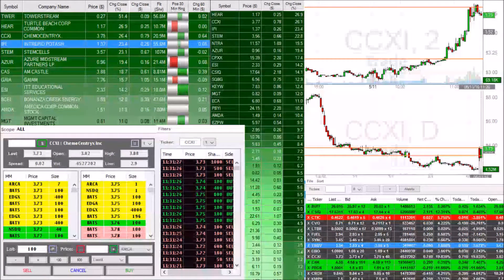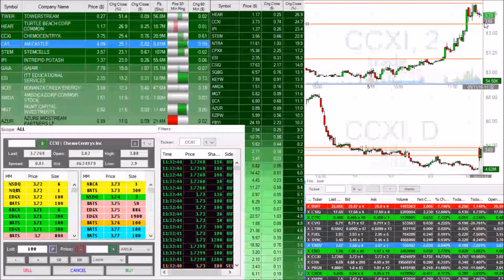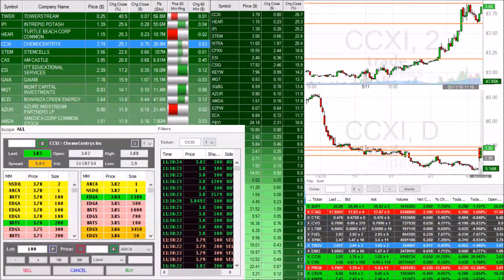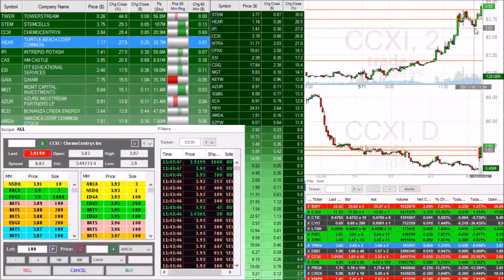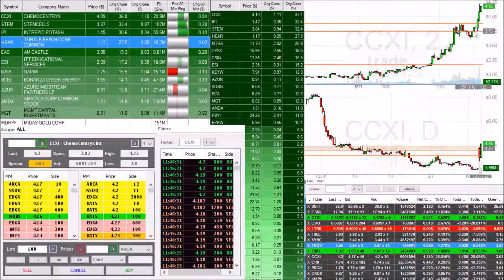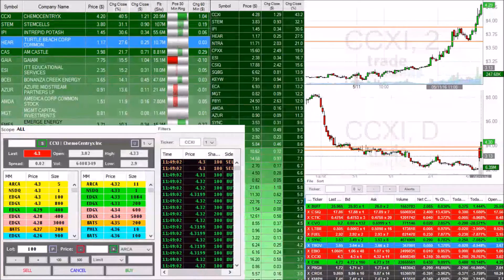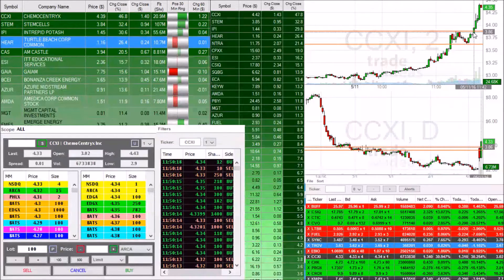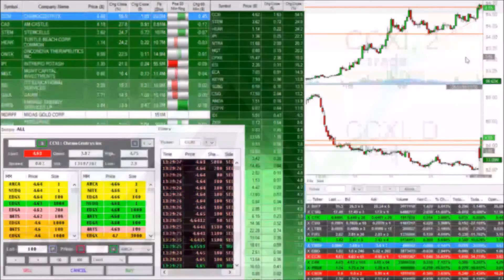Learn DekmarTrades U Shape Breakout Pattern! (Live Trading Commentary #4)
^^6 Figure Trading Program^^